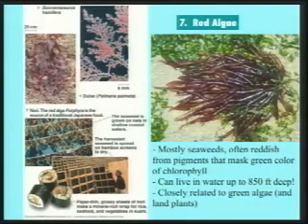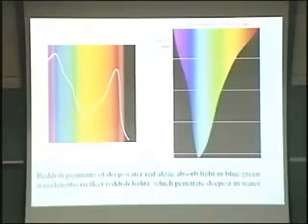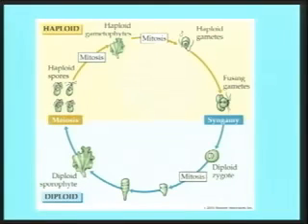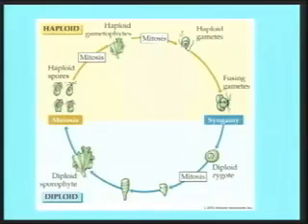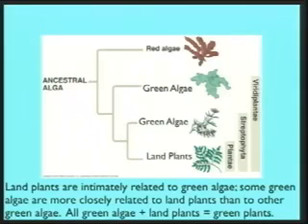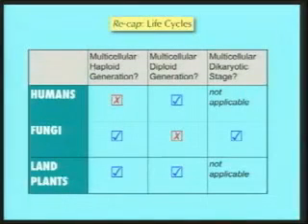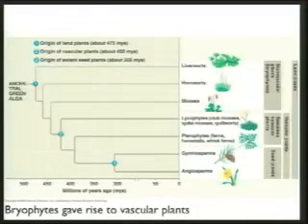32 2012 11 05 Lecture 31 Origin of land plants bryophytes and ferns000